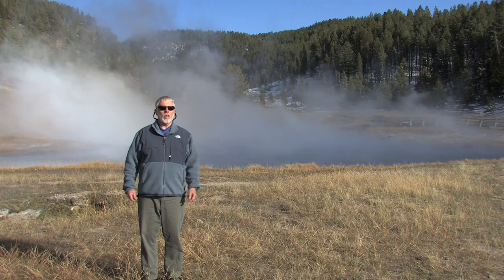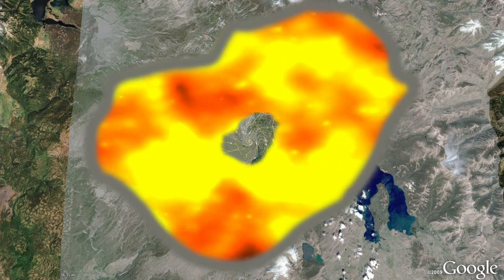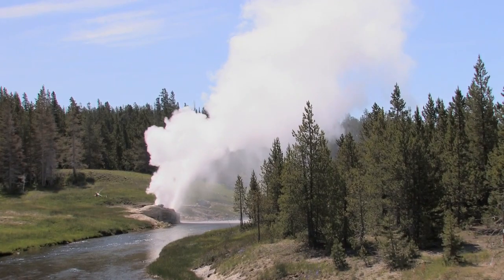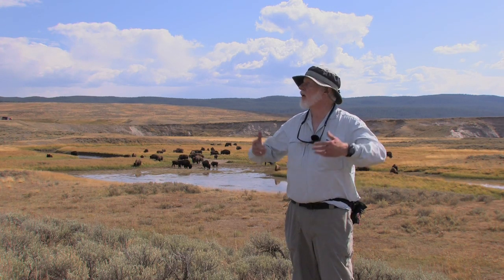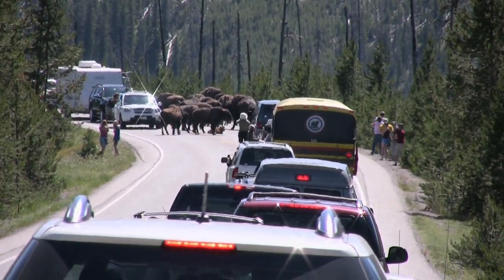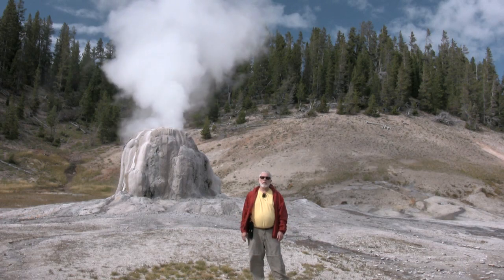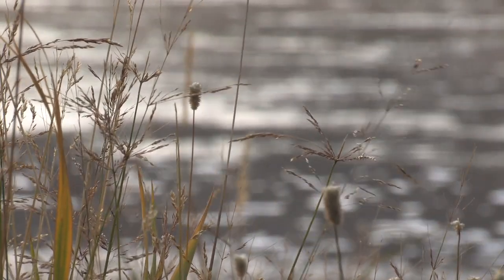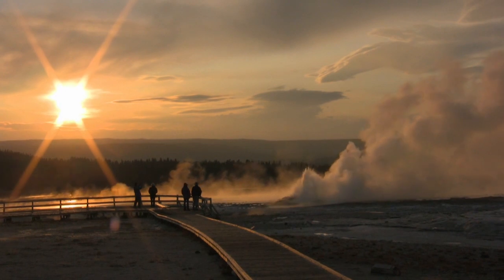My Yellowstone Favorities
This is a trailer for a full video of my special places in Yellowstone National Park. See secret mud pots. back country geysers, underwater trout,  and a bear on a kill. 3 Years in the making.